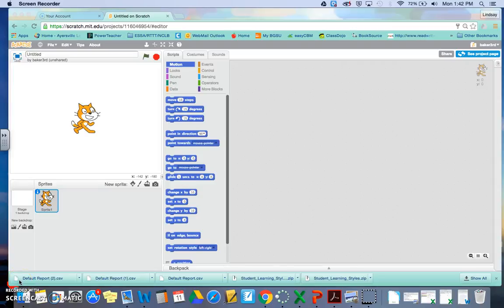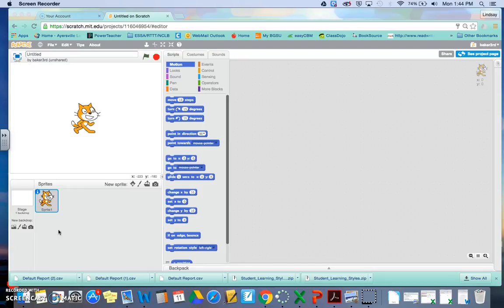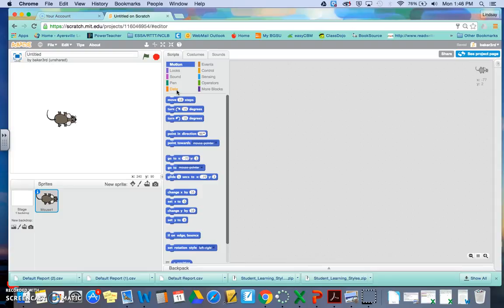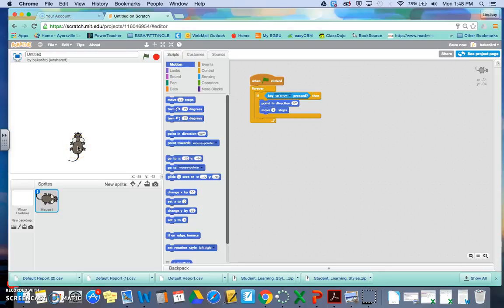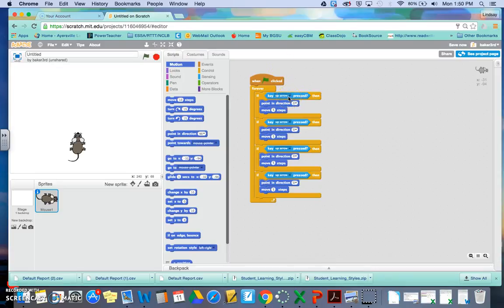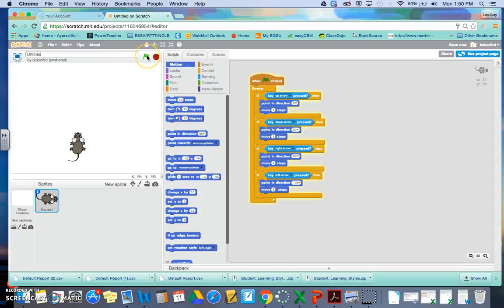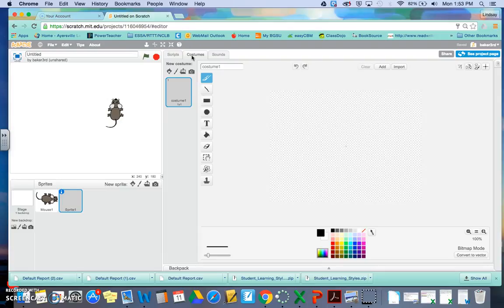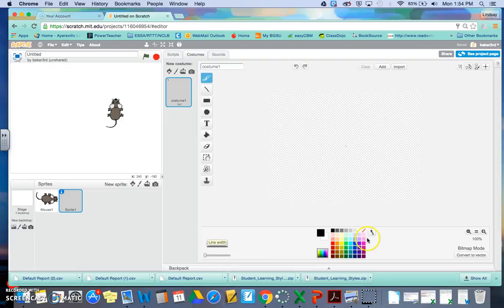Cheese Chase 1 5